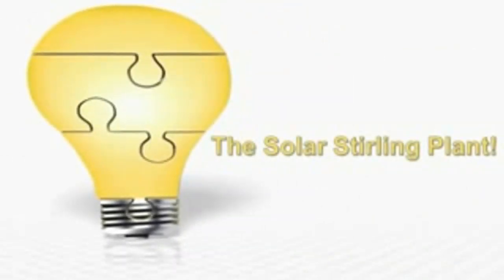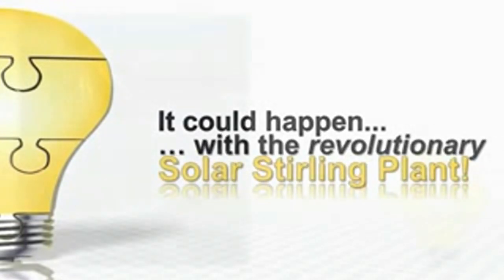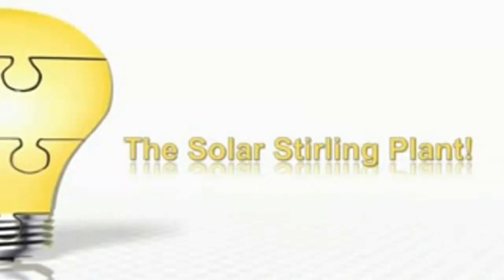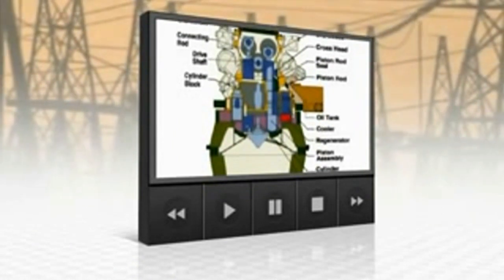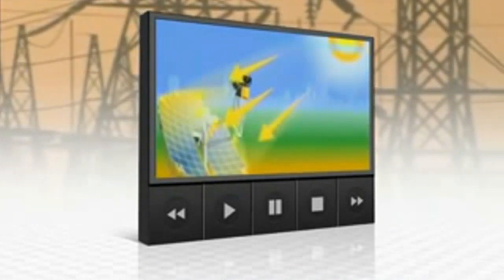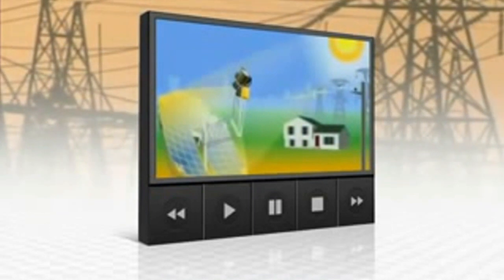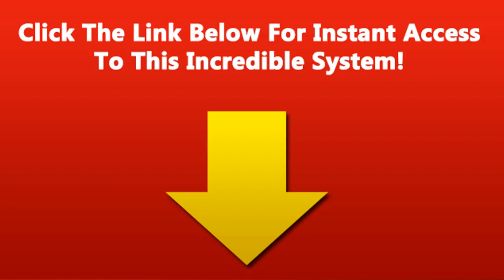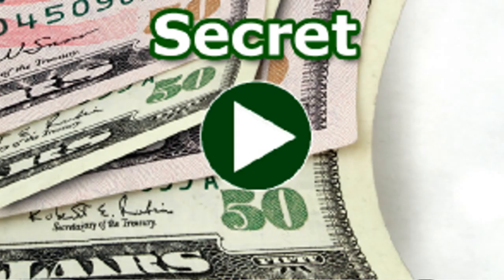New Solar Sterling Plant Technology for Saving Money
This product is solar but produces more efficient gains in power. More than solar panels, or wind. Some claims say 7 to 8 times more power than solar panels. The best way to use the sun for energy, And at a low cost, and the most efficient. A MUST SEE Energy Solution.

Go Green and Save Money with Earth4Energy. Learn how to build and install your own
Solar system. Learn where to get materials and supplies to do it yourself so you can
shake off the electric company.

Do it yourself Green Energy. This guy did
it and you can too. Kick the electric bill habit. Install your own solar system. Learn how
here.

If your out in the worlds remote places, you can still have the power
you need this trick. Power your laptop, cell phone and more.